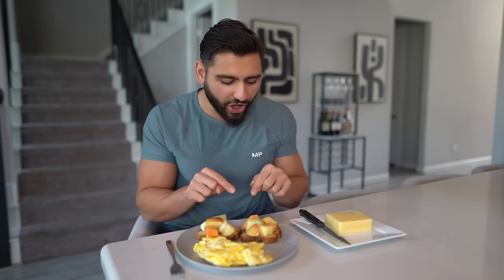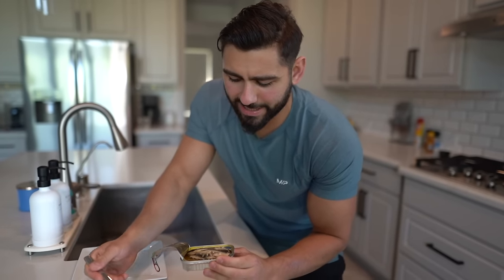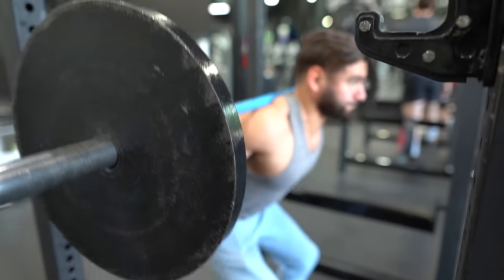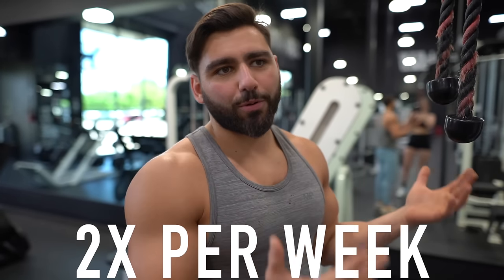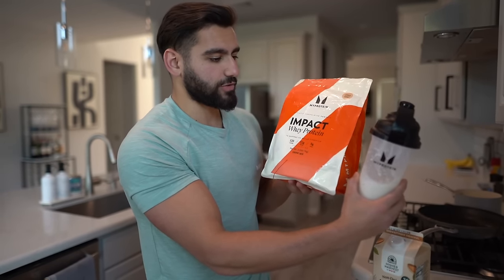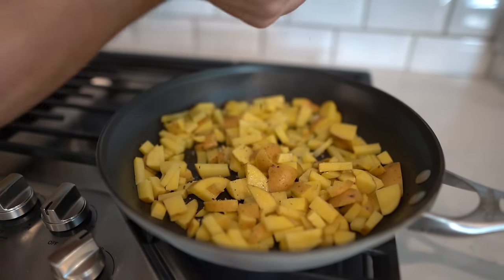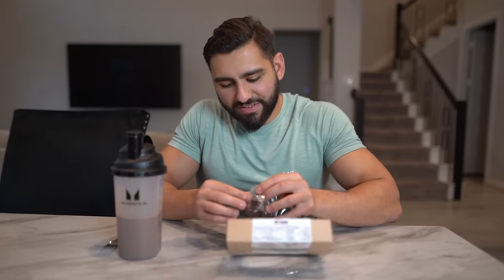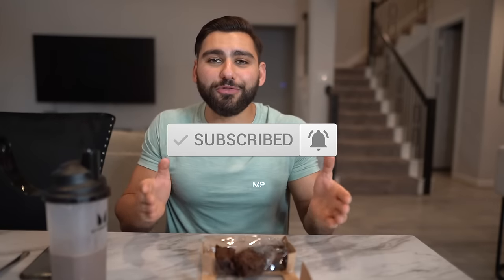I Tried Cristiano Ronaldo's INSANE Diet and Workout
I TRIED CRISTIANO RONALDO'S INSANE DIET AND WORKOUT | I tried Cristiano Ronaldo diet and workout plan. I try to eat and train like Cristiano Ronaldo for a day to see what happens.

▶Music used in the video: